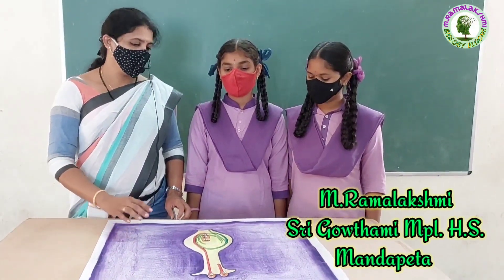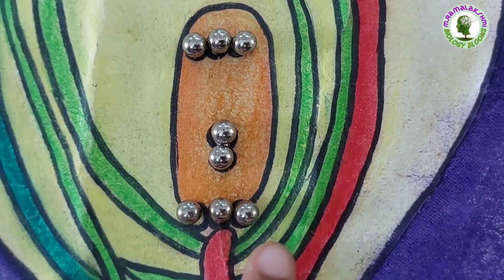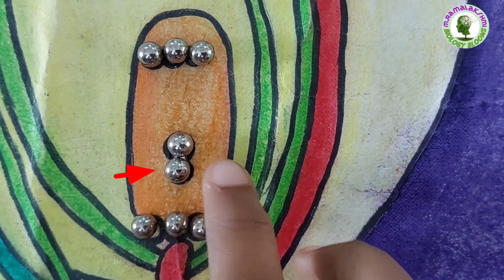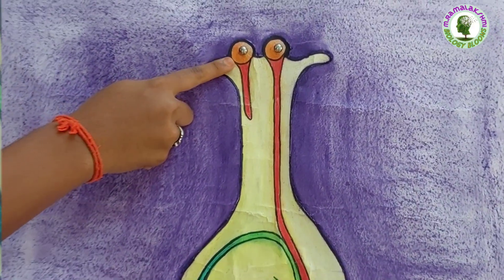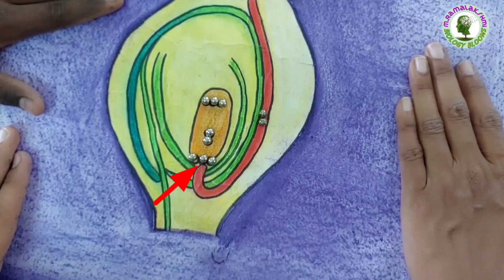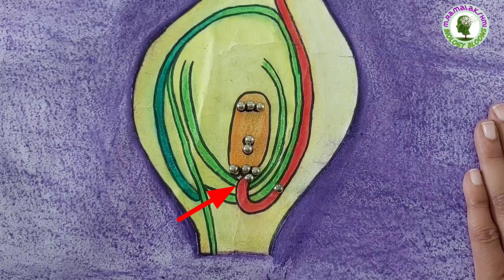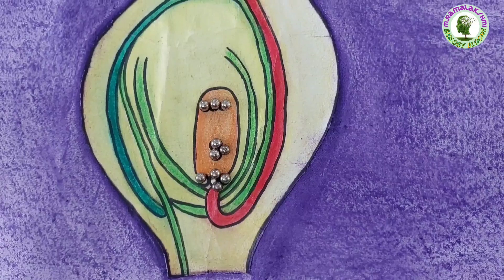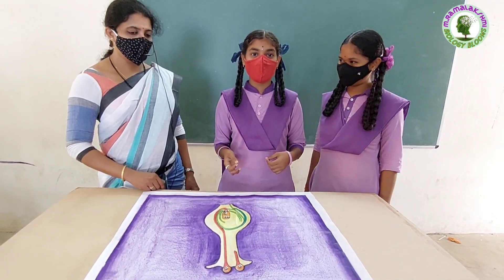Fertilization in Plants || Double Fertilization in Plants || Reproduction in Plants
In this video you can learn about how the double fertilization takes place in plants through a class room activity.